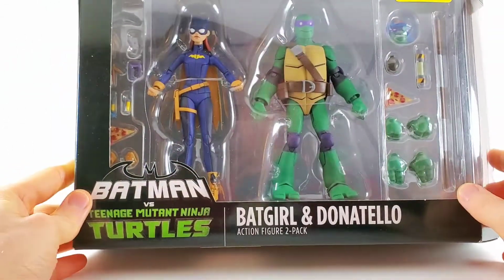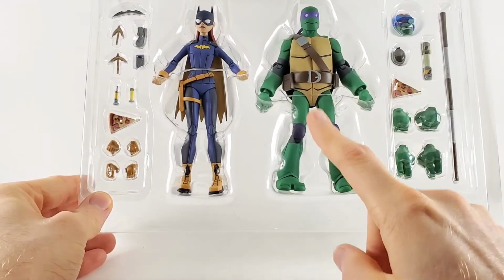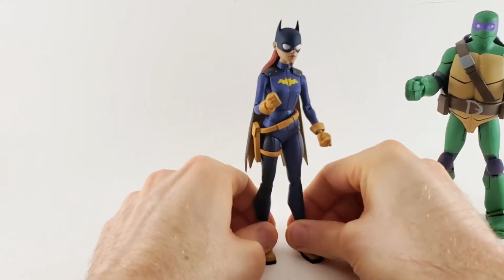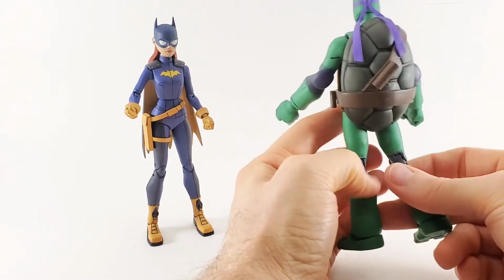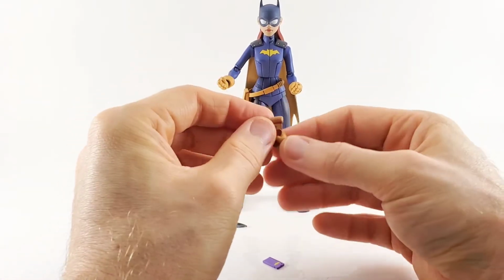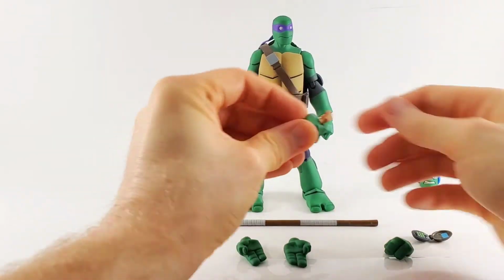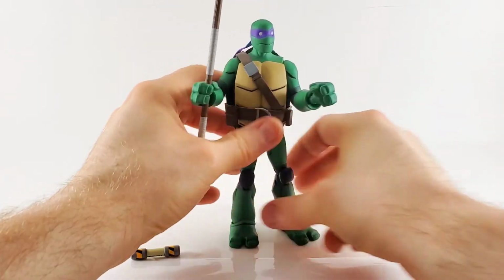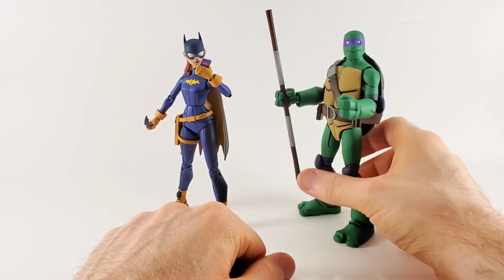DC Collectibles Donatello & Batgirl 2-Pack Batman vs TMNT Action Figure Review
What an odd combo, but I won't argue for the price!

Hey there, Glenn with The Toy Temple! I do video reviews of toys, conventions, anything!

I'm an easy going guy who likes LEGO, Marvel Legends, DC, Funko Pops, Star Wars, and anything else adult collector related!

This channel is not for kids so please monitor what they watch.